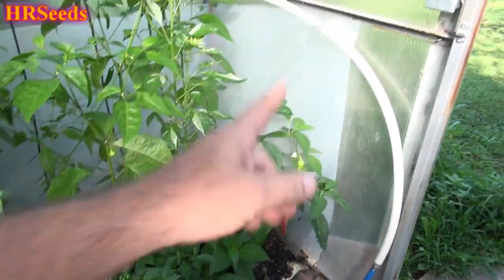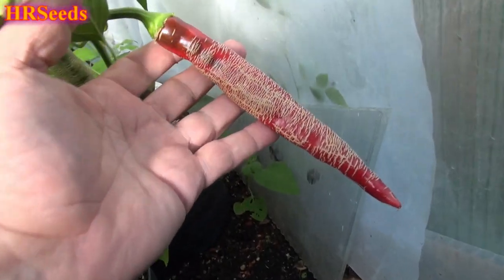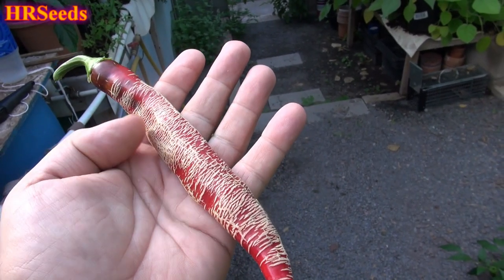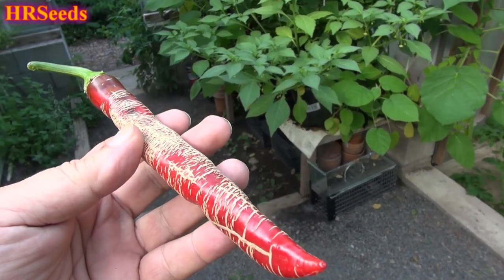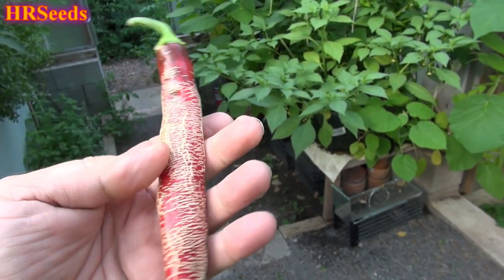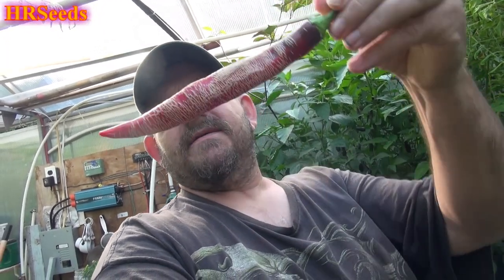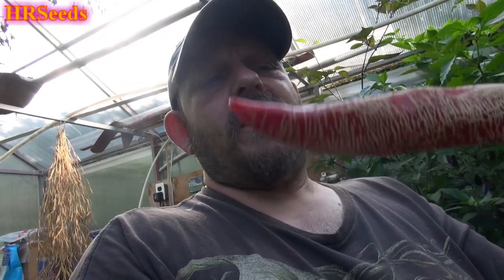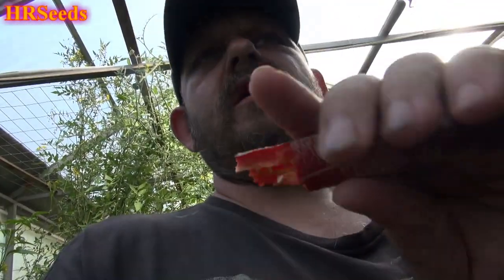⟹ Rezha Macedonian Pepper | Capsicum annuum | Pod Review 2020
Here is the Rezha Macedonian Pepper, Capsicum annuum,  Scoville Units: 5,000+ SHU, The Rezha Macedonian pepper  originates From the Macedonia and has been grown there for over 100 years. It is what is known as an “embroidered” pepper. Traditional farmers save seed from the peppers that show the most pronounced corking. They are used to make a paste called Ajvar. This is considered to be a rare and hard to get variety. Open pollinated 80 days.

⟹ AquaSprouts Garden